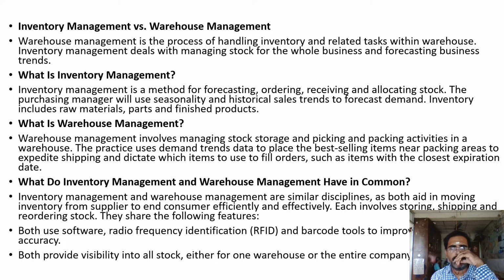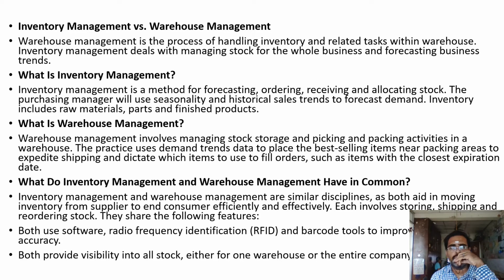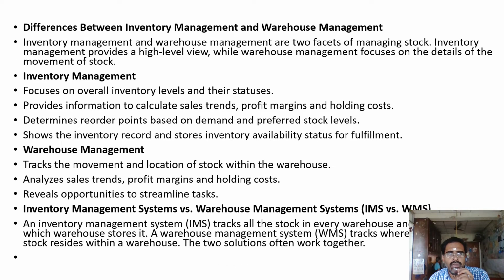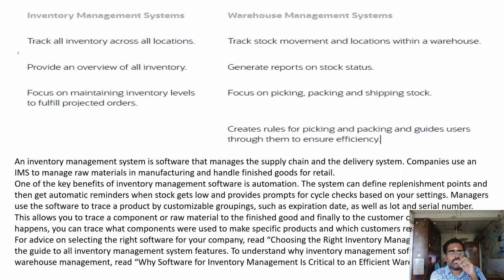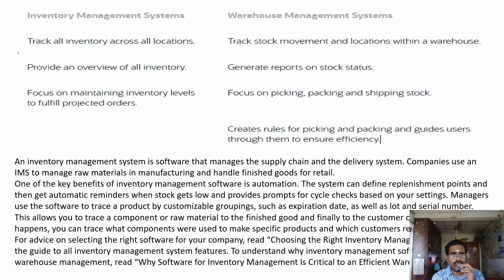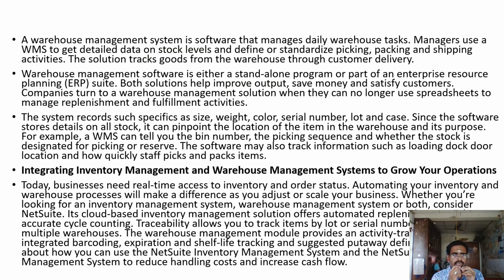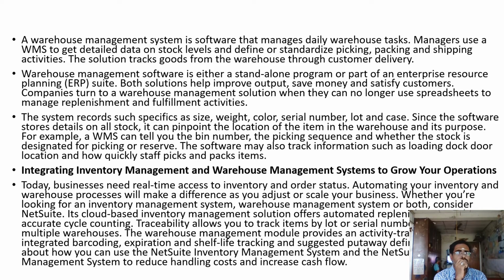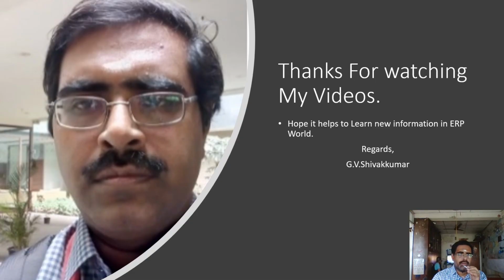Difference between Inventory Management & Warehouse Management for Business users, Students.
In this Video i have not covered the details from SAP Point of View. it is General information for business users, Students willing to know the importance of transformation from Manual laborious work to Smart automated Software oriented Operation. this Video is not for consultants and experienced Professionals.
Based on the Mails from our friends -Created this Video to have basic understanding on IM and WM.